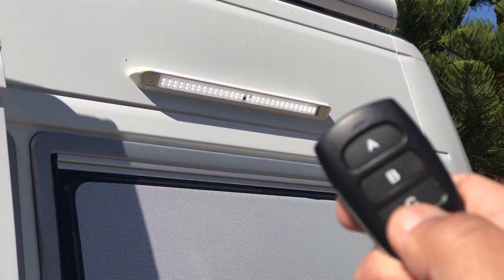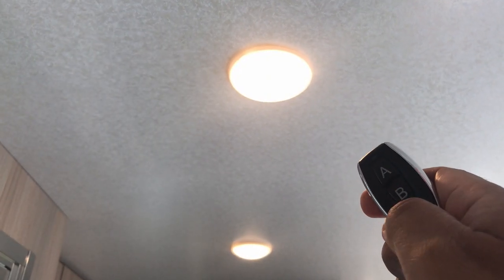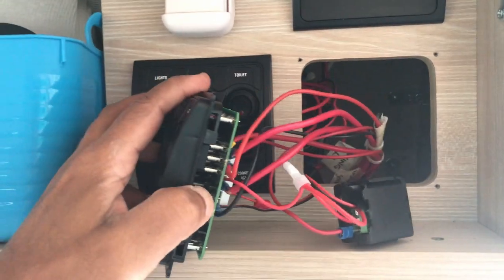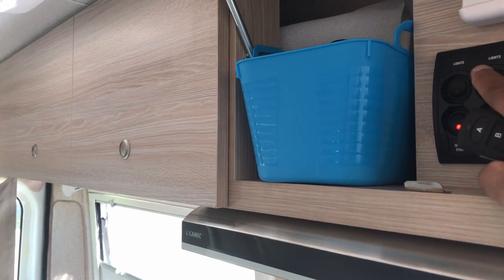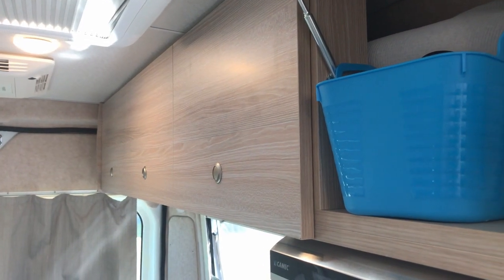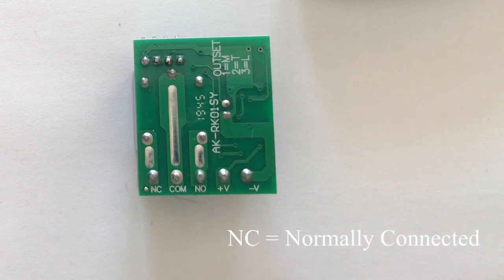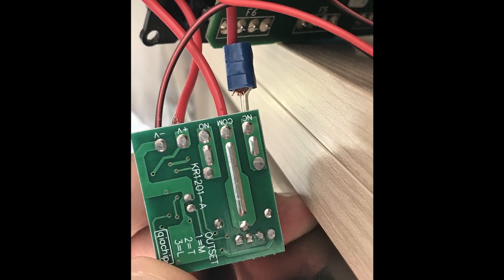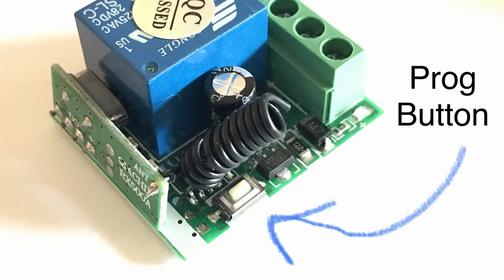Motorhome Add-on Remote Light Switches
How to connect these inexpensive and reliable wireless switches so you can turn your lights on and off from anywhere.
If this is your first 12v wiring project be sure to watch other video tutorials first and be sure you turn off the circuit you are working on and that every circuit in your system is protected with a fuse.

Think of the wireless switchboard device as having two separate parts: one part is the "brain", the brain needs power ie +ve and -ve from a battery. The brain part listens out for when you press the wireless switch and switches the switch part.

The other part is the switch. The switch sends +ve power to your lights. With the switch you have two options; default ON or default OFF, its as simple as that and does not really matter which one you use; as the remote switch will be able to switch ON and OFF anyway.

Since both the brain part and the switch part need +ve power, a jump cable is used to connect the two connections of the device that require +ve power supply (ie. the +VE and the COM terminals of the wireless switch)

The "brain" power should not come from the battery, it should come from your main light switch. Why? Because then the "brain" starts to work only when you have switched on your main light switch, and the light will come on as you would expect (each and every time you turn on the MAIN light switch). Thereafter you have the option of using the remote switch to turn off your lights (and on again etc). If you connect the brain directly to the battery it will always be on, and whether the lights turn on or off when you turn on the Main Switch will be dependent on the current state of the wireless switch (it could be in the OFF state).

("main light switch" = it is the switch that your van came with which supplies power to ALL of your lights in the ceiling)